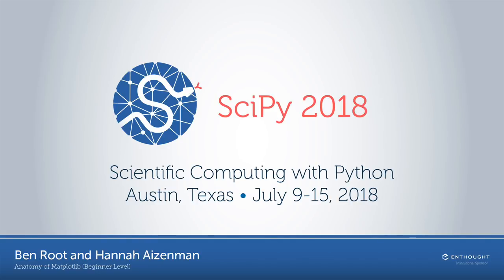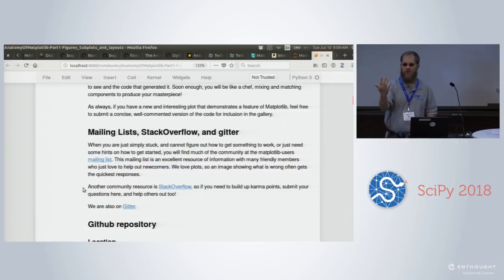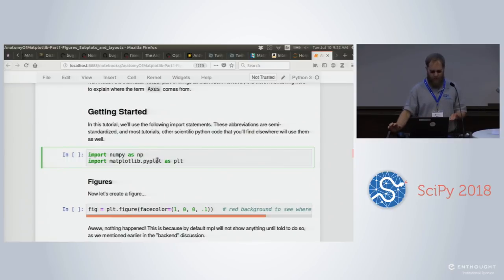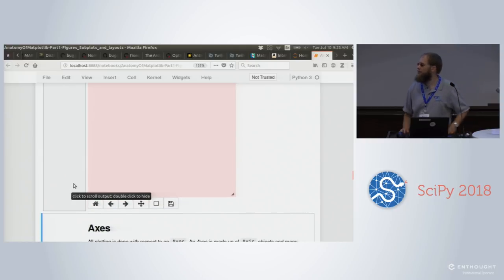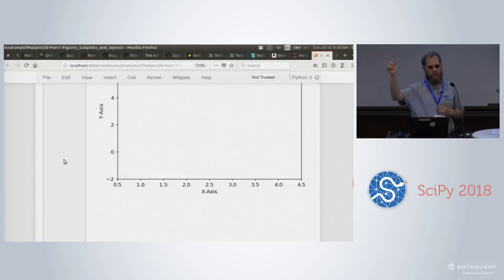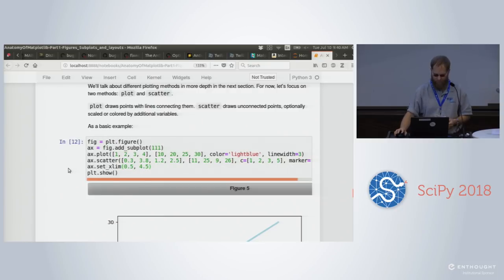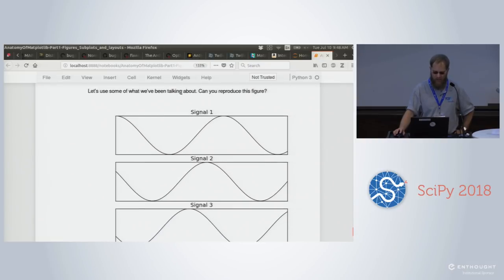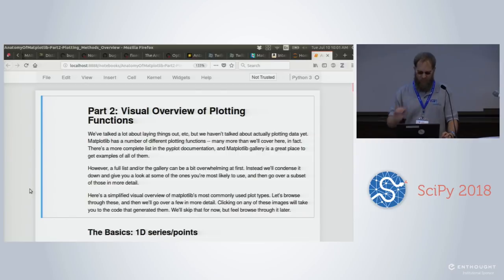Anatomy of Matplotlib (Beginner Level) | SciPy 2018 Tutorial | Benjamin Root & Hannah Aizenman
This tutorial will be the introduction to Matplotlib. Users will learn the types of plots and experiment with them. Then the fundamental concepts and terminologies of Matplotlib are introduced. Next, we will learn how to change the "look and feel" of plots. The concepts taught in this tutorial will lay the foundations understanding how to plot using this essential library.